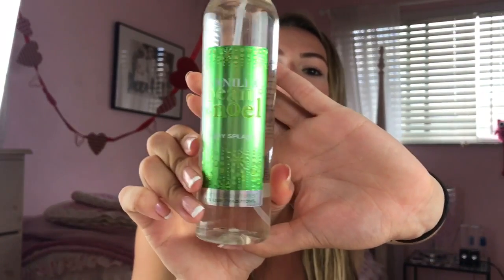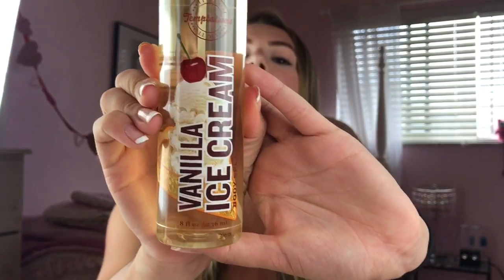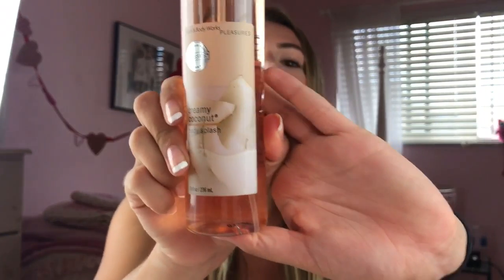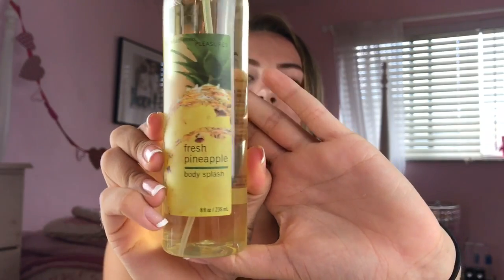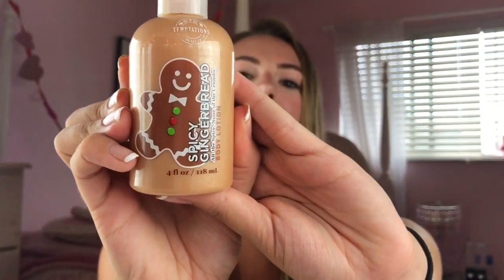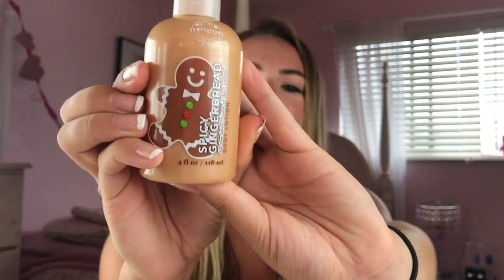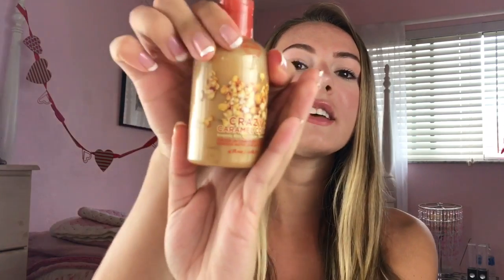B&BW PACKAGE UNBOXING/HAUL! 😱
In this video I open an eBay package I received with RARE discontinued body care items! I LOVE YOU ALL! :)